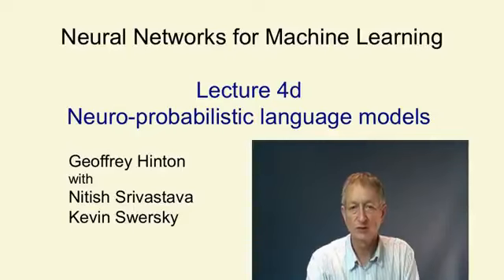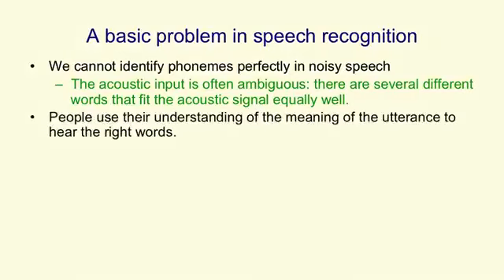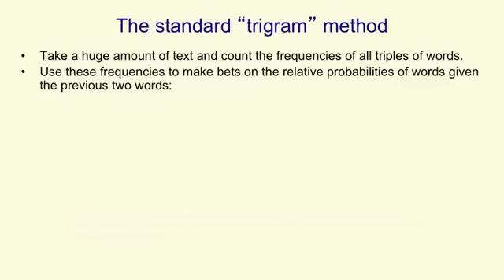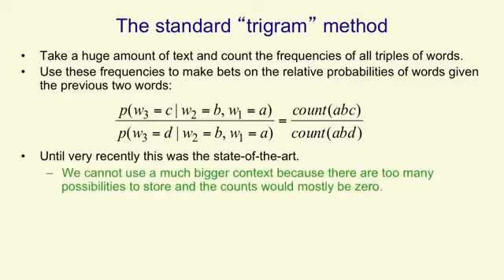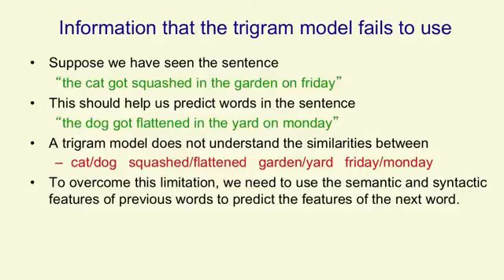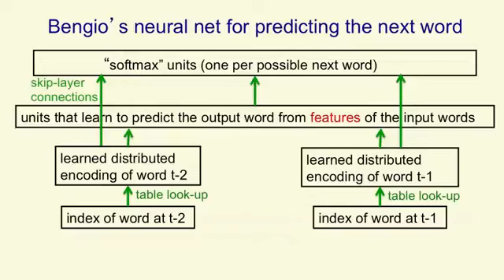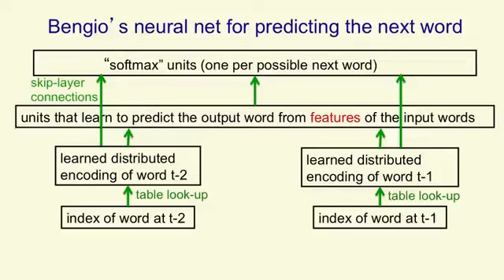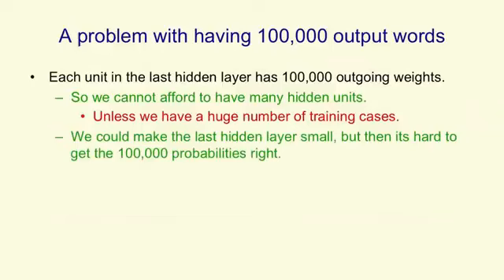Lecture 4.4 — Neuro probabilistic language models